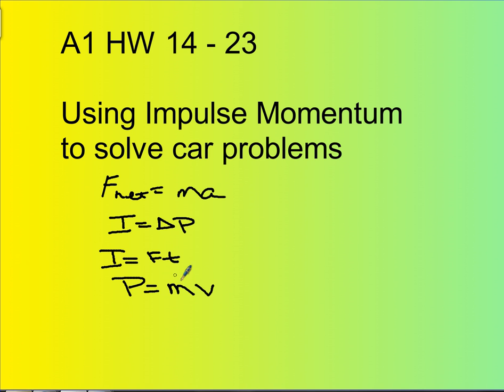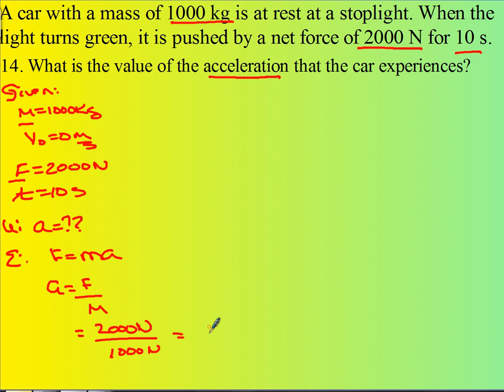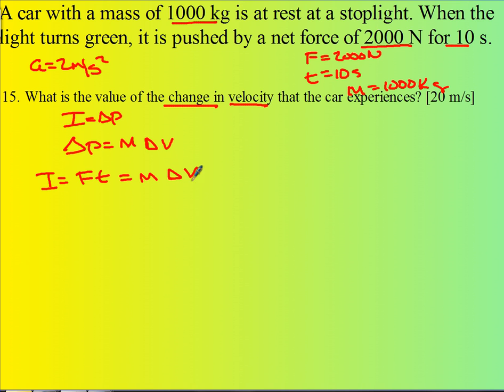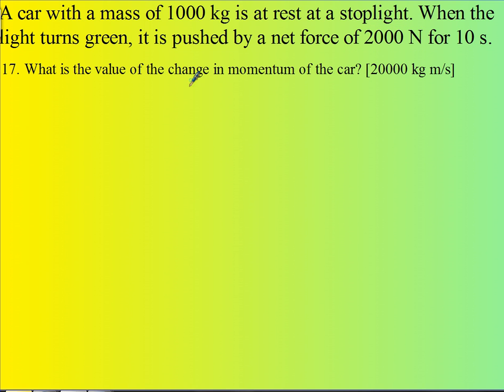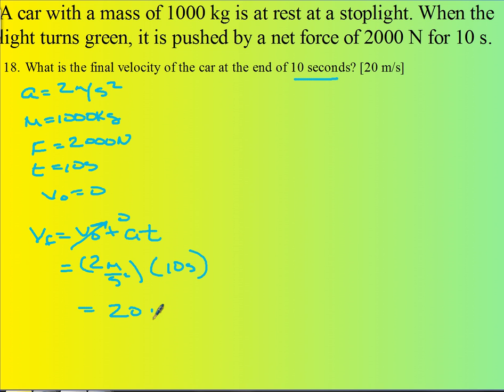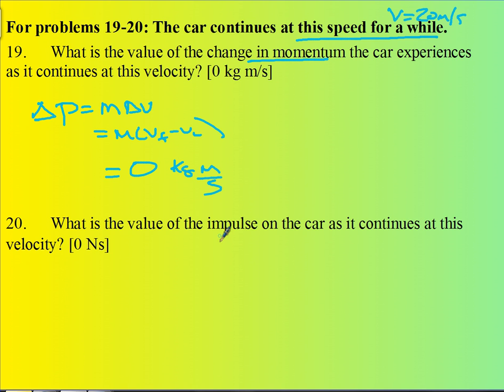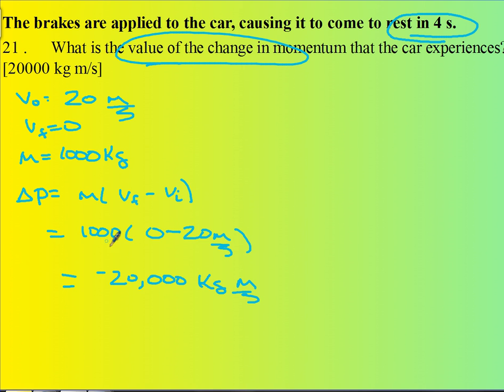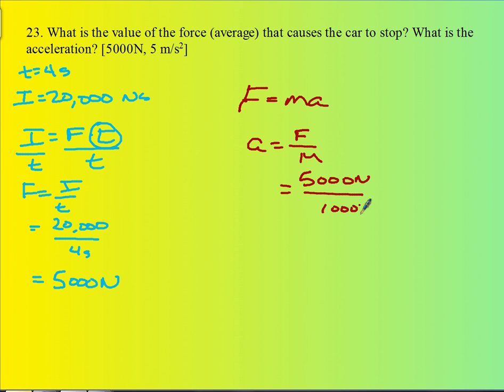A1 Impulse Momentum HW 14 to 23